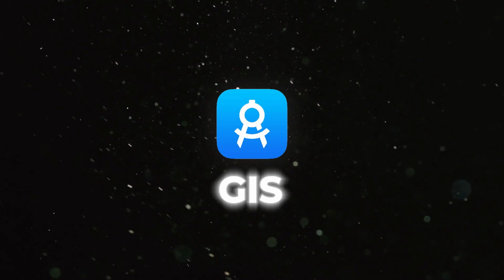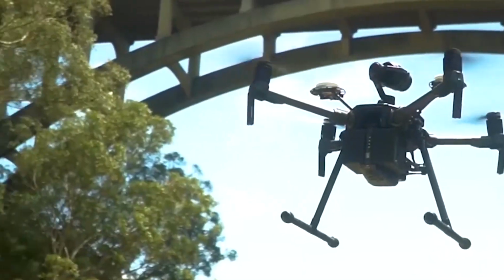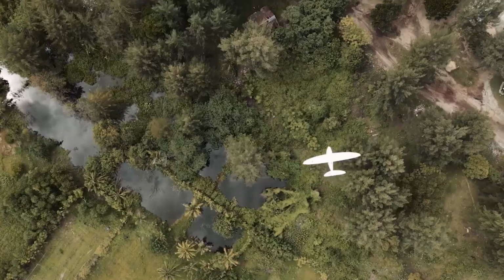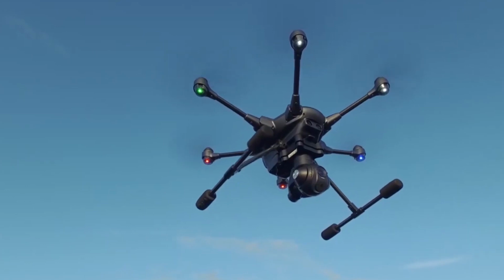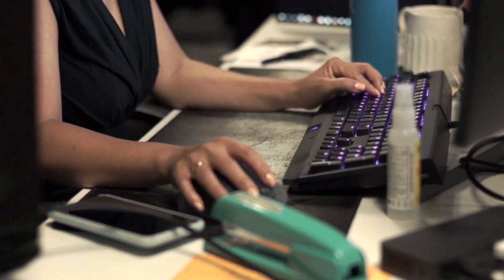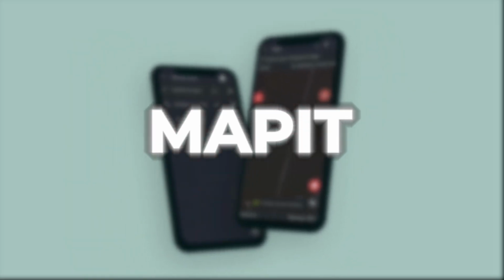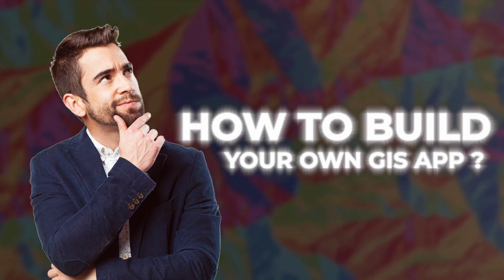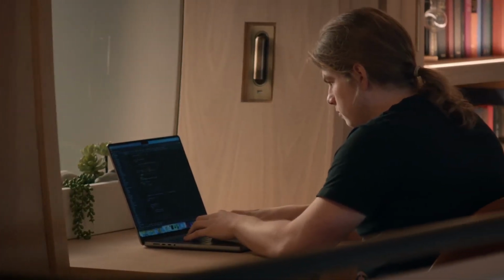Build Your Own GIS Application Like ArcGIS, QuantumGIS in 2024 | Geospatial Mapping App | IdeaUsher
Build Your Own GIS Application Like ArcGIS, QuantumGIS in 2024 | Geospatial Mapping App

GIS technology is rapidly becoming one of the most widely used information platforms in the world. Geographic information systems (GIS), can be used to gather, store, manipulate, and analyze geographic data for a wide variety of purposes.

👉 Do you want to create your own GIS App Like ArcGIS?

➡️ What Is A GIS Application?

A Geographic Information System (GIS) is a powerful tool that integrates geographic data with traditional information. It acts like a digital map cabinet, allowing users to capture, store, analyze, and display information linked to specific locations on Earth’s surface. Imagine a map where data points aren’t just places but hold information about anything from soil composition to traffic patterns.

➡️ GIS Applications Market Size

According to GlobeNewswire, the worldwide geographic information system market is estimated to reach USD 26.15 billion by the end of 2031, rising at a CAGR of 13.07% between 2024 and 2031.

➡️ Here’s why this presents an excellent opportunity for entrepreneurs and companies:

Increased Demand: A growing market signifies a rising demand for GIS applications.
Profitable Market: The expanding market size suggests that the GIS industry is profitable.
Room for Innovation: With a growing market, there’s always space for new ideas and innovative solutions.

00:00 Intro
00:45 What is GIS?
01:32 Importance of GIS in Various Fields
02:54 Key Features and Functions of GIS
04:26 Applications of GIS in Urban Planning
05:50 GIS in Environmental Management
07:25 Role of GIS in Disaster Response
09:18 GIS in Transportation and Logistics
11:03 Challenges in Implementing GIS
13:12 Future Trends in GIS Technology
15:03 Closing Remarks

➡️ How Is GIS Application Used in Different Industries?

Ever wonder how your ride-sharing app knows the fastest route or how urban planners design efficient cities? Geographic Information Systems (GIS) are the secret weapon!

1. Optimizing Retail Locations
For retail enterprises, selecting the correct location is critical to success. GIS applications may be game changers.

2. Targeted Marketing
GIS may greatly improve the effectiveness of marketing initiatives. Consider a marketing agency collaborating with a sportswear company.

3. Urban Planning
City planners rely on GIS to make informed decisions about urban development and environmental issues.

➡️ The Purposes of GIS Applications

Geographic Information Systems (GIS) are powerful tools that unlock the potential of location-based data. By integrating information from various sources and presenting it visually, GIS applications empower users to understand the world around them in a whole new way.

Here’s a closer look at the key functionalities that make GIS so versatile:

1. Data Capturing
The journey begins with gathering information. GIS applications excel at capturing data from diverse sources.

2. Spatial Relationships
Imagine a map where rivers flow uphill, and buildings appear in the middle of oceans. Inaccurate spatial relationships can render data meaningless.

3. Mapping
Not all maps are created equal. GIS applications empower users to create customized maps that focus on specific data layers.

4. Analysis
Data is powerful, but raw numbers and points on a map can be overwhelming. GIS applications bridge this gap by offering robust analysis tools.

The explosion of complexity in Geographic Information Systems (GIS) applications presents a wealth of business opportunities. Imagine leveraging rich data layers and advanced analytics to revolutionize fields like environmental monitoring, urban planning, or even real estate.

Seize the opportunity to revolutionize your business! Partner with IdeaUsher to create a tailor-made app that aligns with your vision and goals.

GIS App Development,GIS Application Development,A How-To Guide For GIS Application Development,GIS Software Development,GIS Applications Development